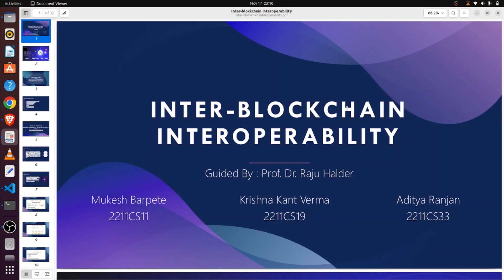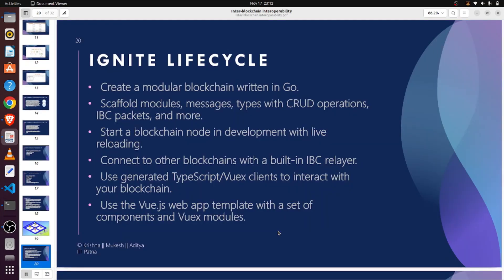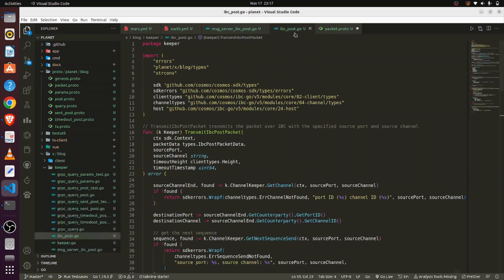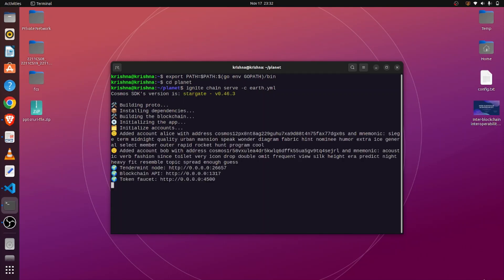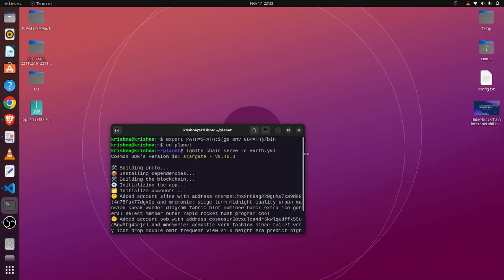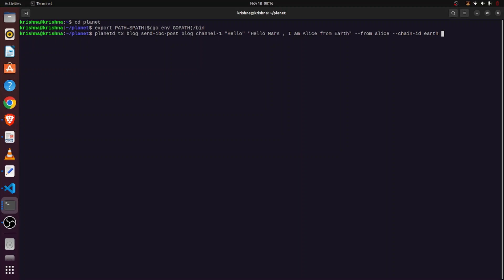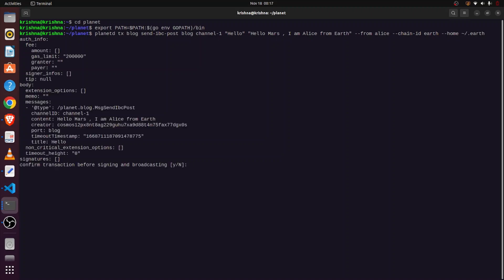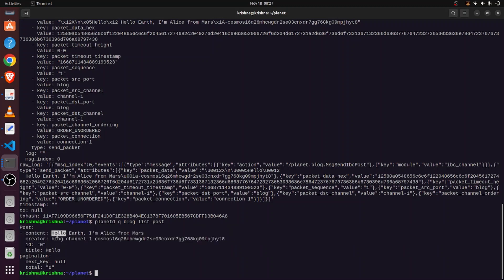Blockchain Interoperability Solution Using IBC Protocol || Ignite CLI || Cosmos SDK || Tendermint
In this video i have demonstrated how we can interconnect two blockchains Using IBC Protocol.
The Inter-Blockchain Communication protocol (IBC) allows blockchains to talk to each other. IBC handles transport across different sovereign blockchains. This end-to-end, connection-oriented, stateful protocol provides reliable, ordered, and authenticated communication between heterogeneous blockchains.

The IBC protocol in the Cosmos SDK is the standard for the interaction between two blockchains. The IBCmodule interface defines how packets and messages are constructed to be interpreted by the sending and the receiving blockchain.

The IBC relayer lets you connect between sets of IBC-enabled chains. This tutorial teaches you how to create two blockchains and then start and use the relayer with Ignite CLI to connect two blockchains.

This tutorial covers essentials like modules, IBC packets, relayer, and the lifecycle of packets routed through IBC.
Prerequisites:
Get started
ignite chain serve
serve command installs dependencies, builds, initializes, and starts your blockchain in development.

Configure
Your blockchain in development can be configured with config.yml. To learn more, see the Ignite CLI docs.

Web Frontend
Ignite CLI has scaffolded a Vue.js-based web app in the vue directory. Run the following commands to install dependencies and start the app:

cd vue
npm install
npm run serve
The frontend app is built using the @starport/vue and @starport/vuex packages. For details, see the monorepo for Ignite front-end development.

Release
To release a new version of your blockchain, create and push a new tag with v prefix. A new draft release with the configured targets will be created.

git tag v0.1
git push origin v0.1
After a draft release is created, make your final changes from the release page and publish it.

Install
To install the latest version of your blockchain node's binary, execute the following command on your machine:

username/planet should match the username and repo_name of the Github repository to which the source code was pushed. Learn more about the install process.

Ignite CLI
Tutorials
Ignite CLI docs
Cosmos SDK docs
Developer Chat